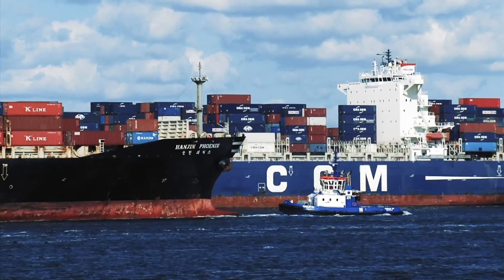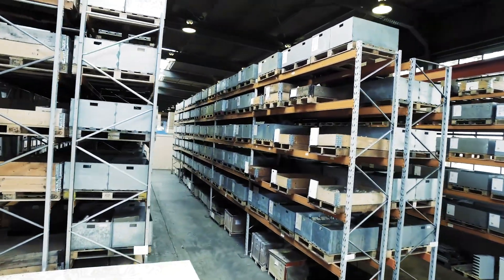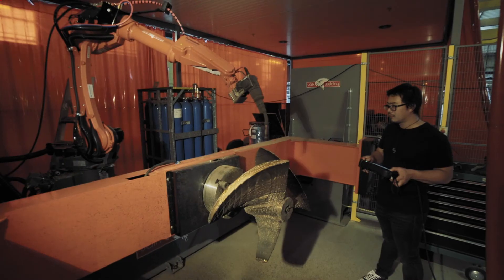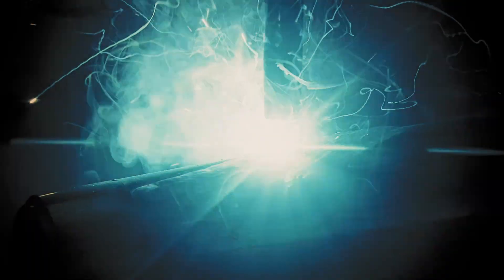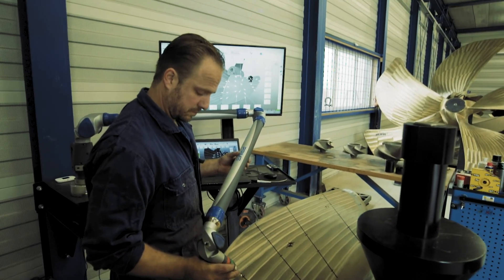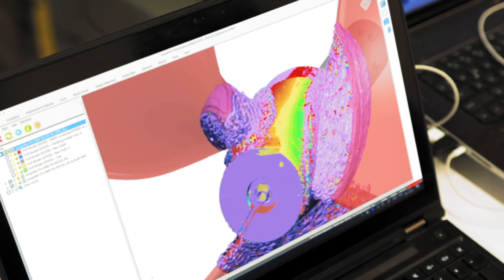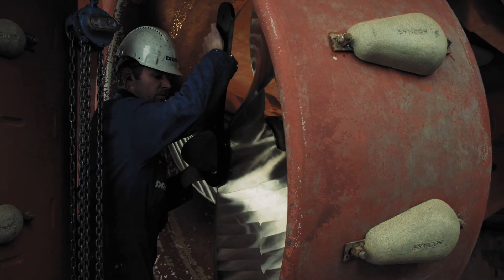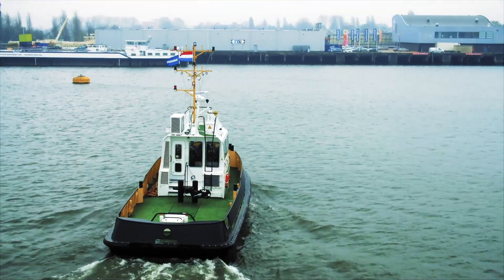CAM2 ScanArm - come RAMLAB ispeziona un propulsore stampato in 3D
Una parte cruciale nella produzione di parti rotanti è individuare le deformazioni che avvengono durante il processo di saldatura. CAM2 ScanArm ha permesso a RAMLAB di ispezionare e verificare un propulsore stampato in 3D.

La scansione laser permette misurazioni a distanza anche sulle superfici lucide, al fine di verificare la rispondenza con il progetto iniziale tramite il software Autodesk di misurazione 3D e metrologia PowerInspect. Dopo essere stati i primi a produrre un propulsore stampato in 3D, la visione di RAMLAB è di produrre pezzi di ricambio su richiesta. E non solo nell'ambito navale.